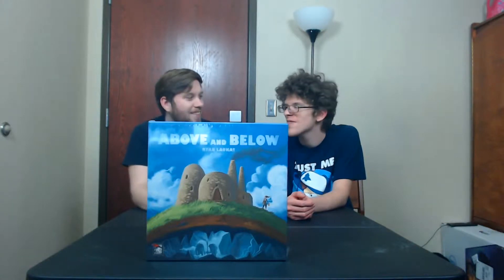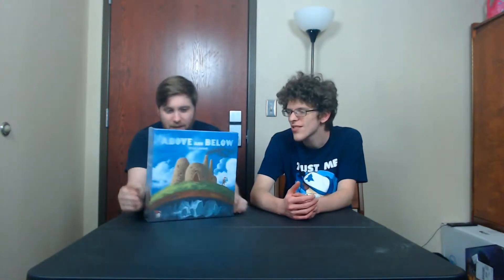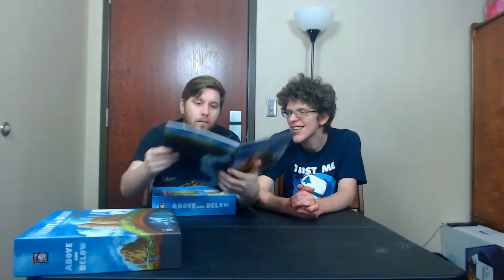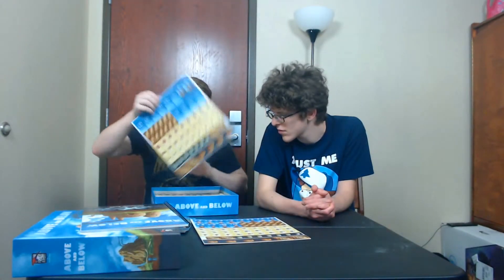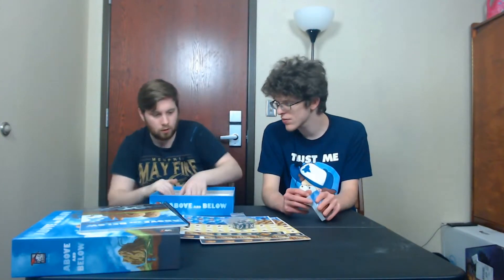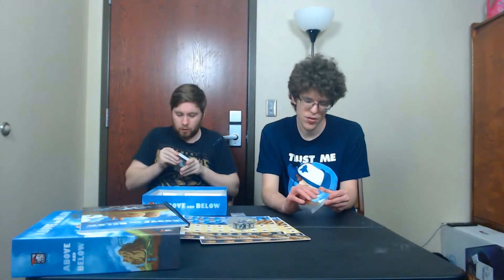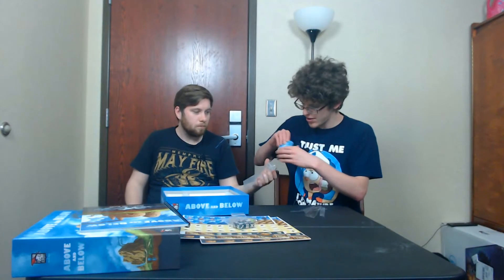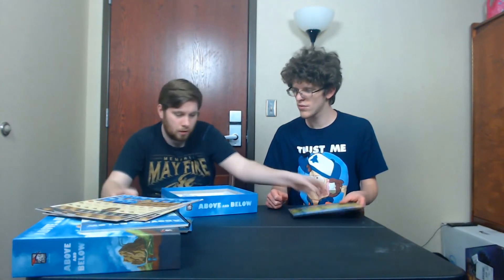Above And Below Unboxing!!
Today we open up Above and Below a fun board game that we are excited to play and show you guys!!